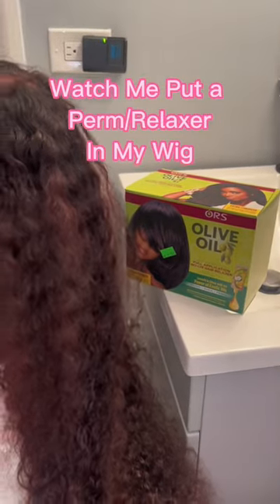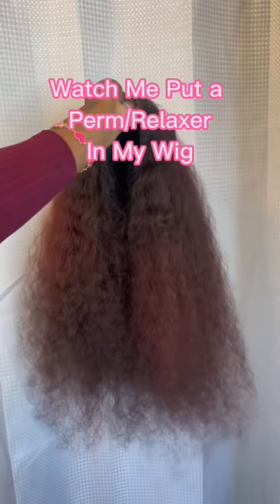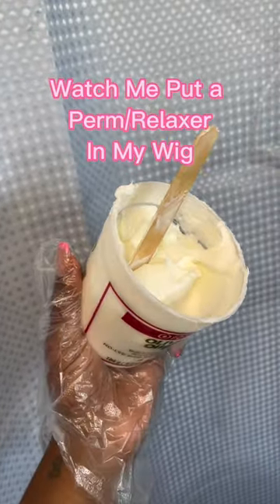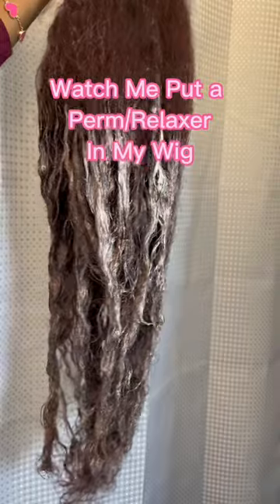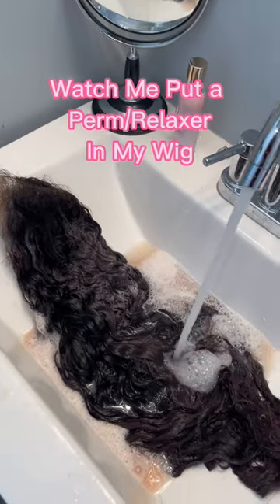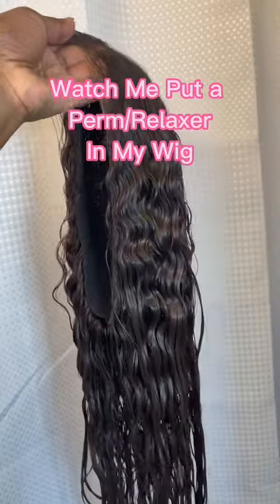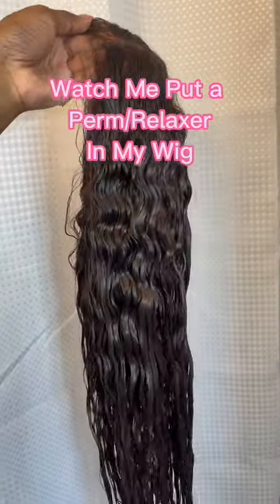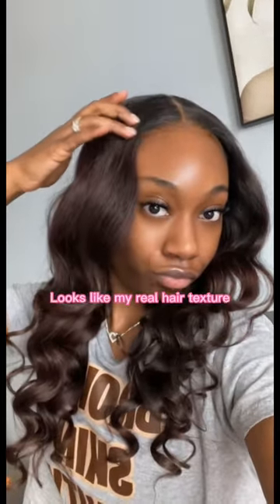RELAXER ON WIG ( HUMAN HAIR )